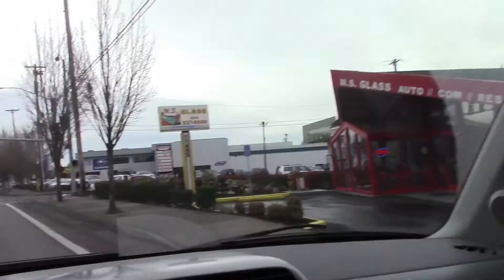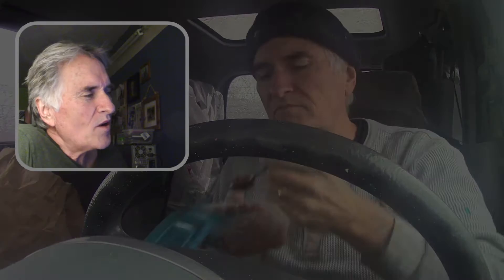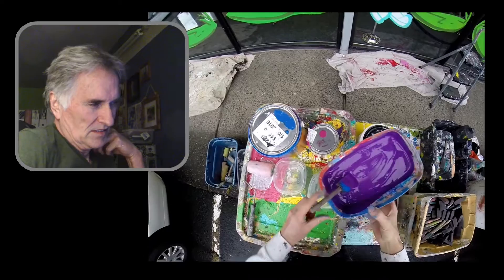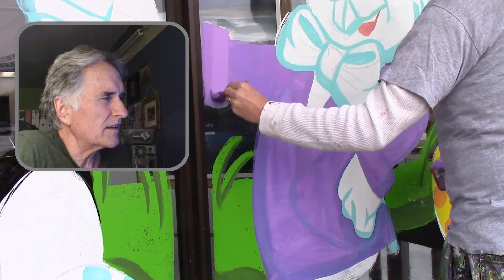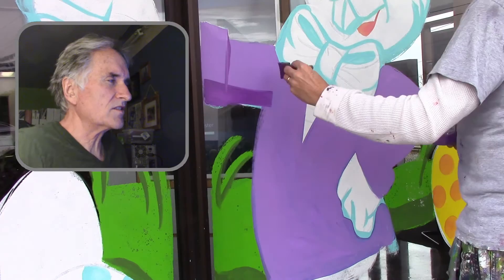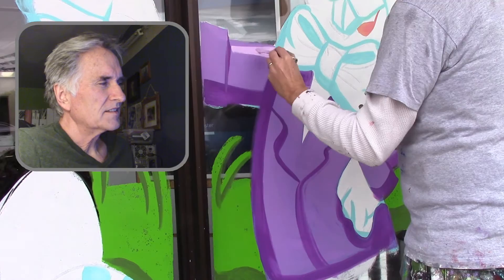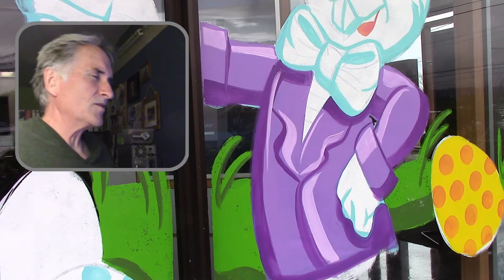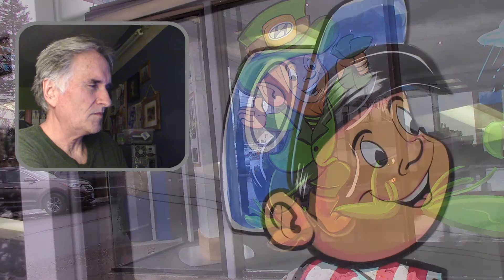WINDOW PAINTING TUTORIAL #79 PAINT MIXING: Base color, highlights, shadow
Spring 2016 is around the corner and I am doing some work at a car dealer in Beaverton, Oregon. I do a little color mixing and demonstrate how I create the base, highlight values for a character.